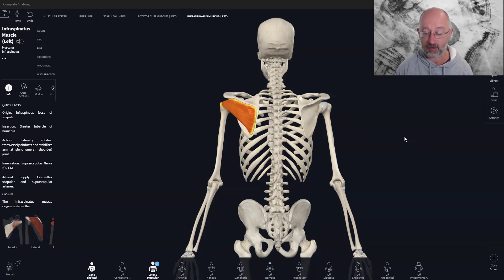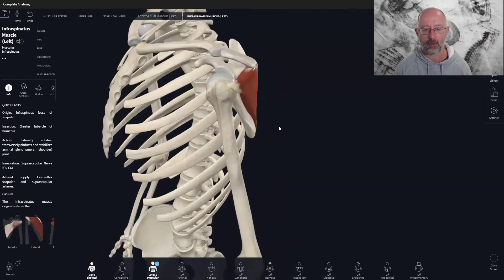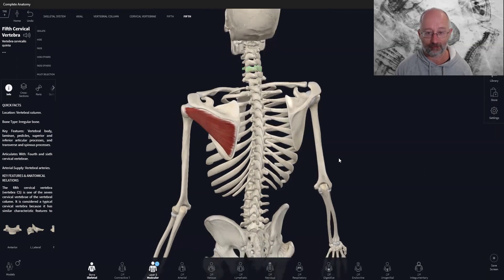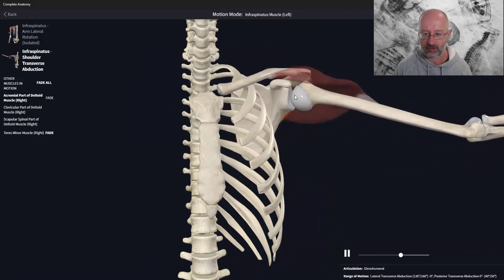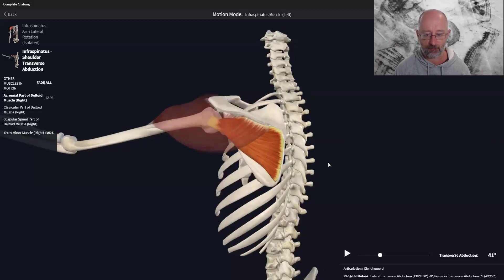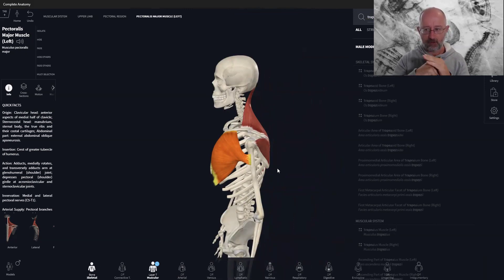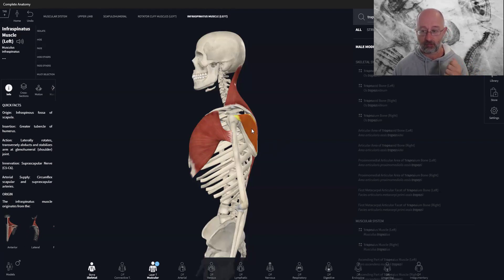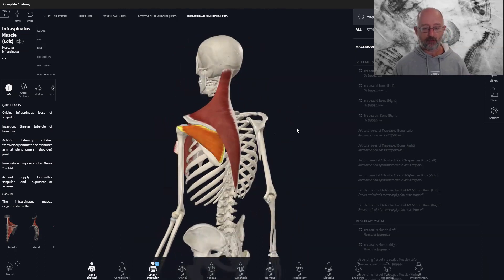Infraspinatus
This video is all about the Infraspinatus, one of the key rotator cuff muscles of the shoulder